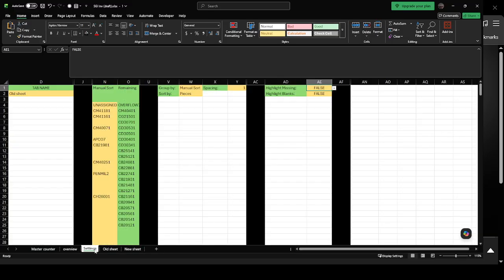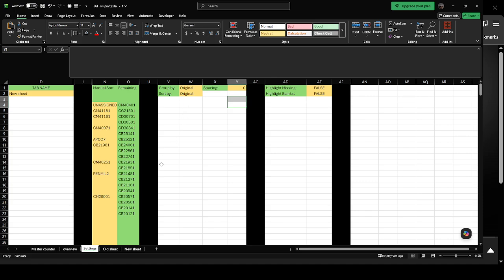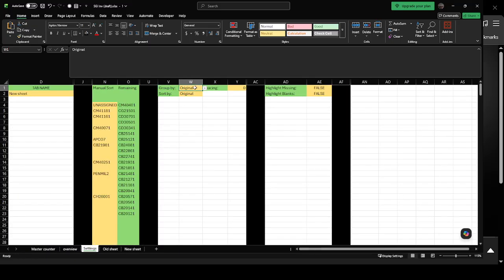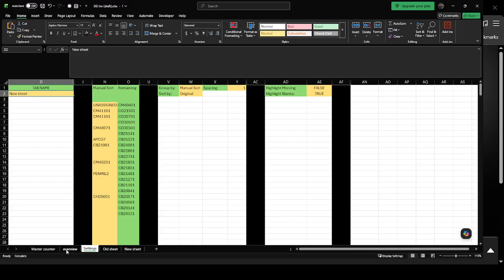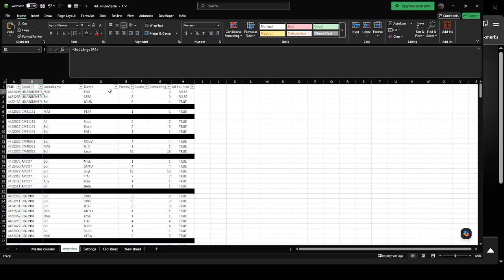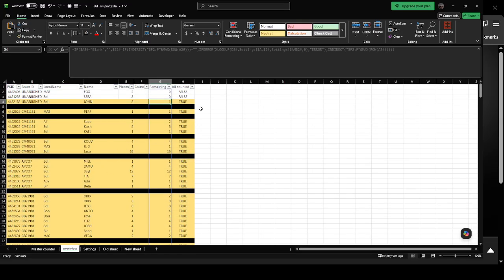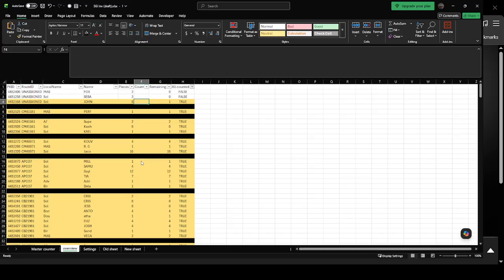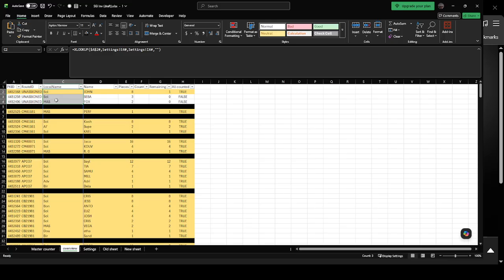Inventory Audit Automation w Excel